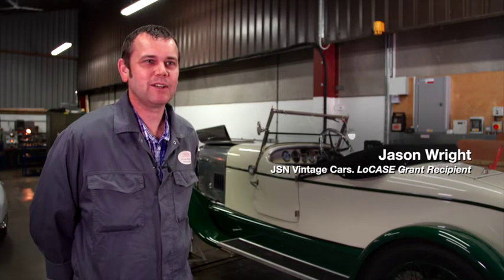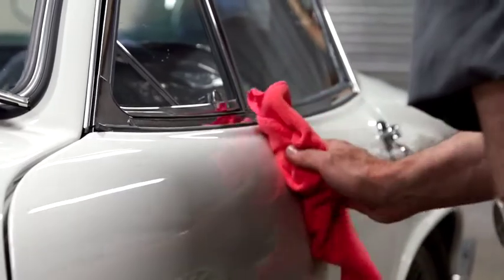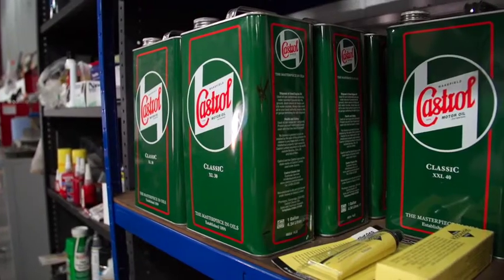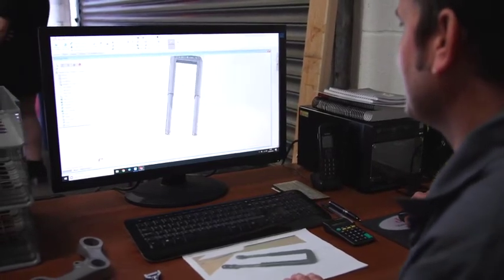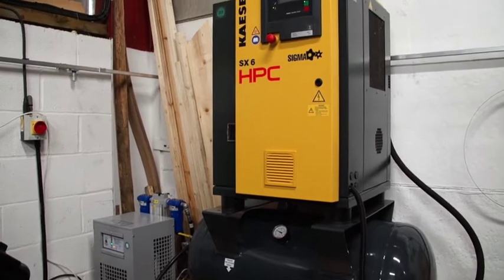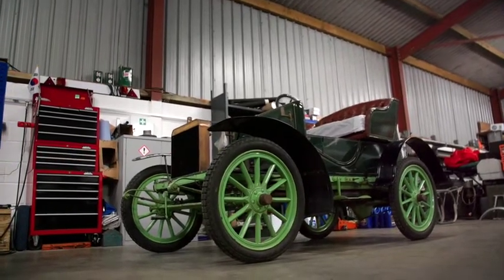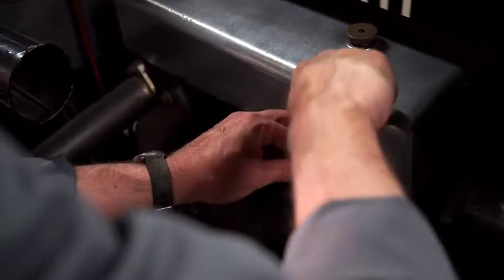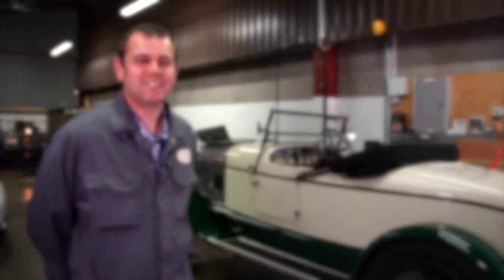JSN Vintage Motorcar Engineering Ltd, Castle Hedingham, Essex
An amazing Essex based business specialising in mechanical work on vintage motor cars. Awarded almost £5,000 towards a new air compressor and a 3D CAD system. Now saving around £320 per annum on business utility bills and 1.09tonnes of CO2e per annum. Another benefit of the LoCASE Grant, has been the reduction in materials used, as not as many prototypes for parts need to be made.